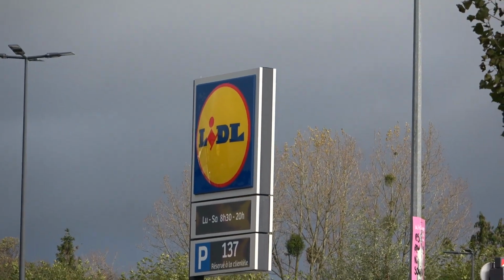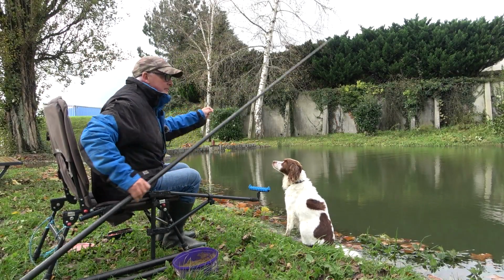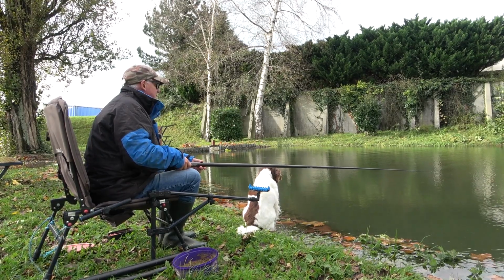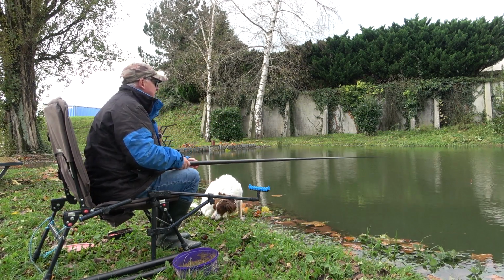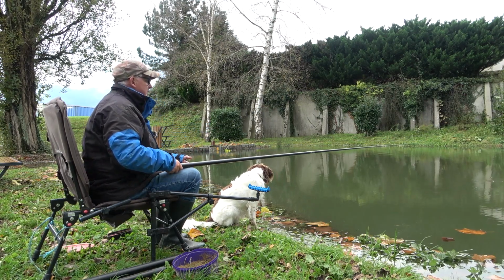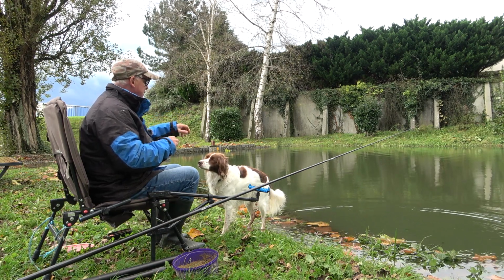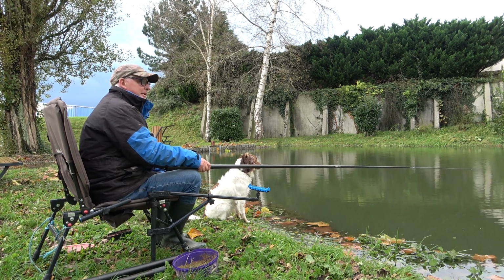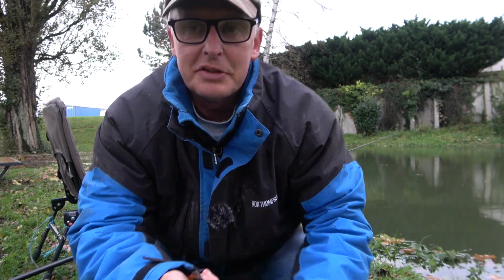fishing in lidls car park???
a trip to Torigni Sur Vire looks to a waste of time due to flooding... But wait the supermarket is the answer.. what can we catch